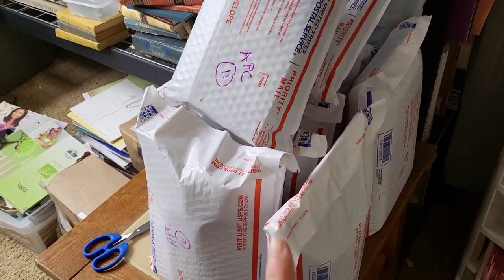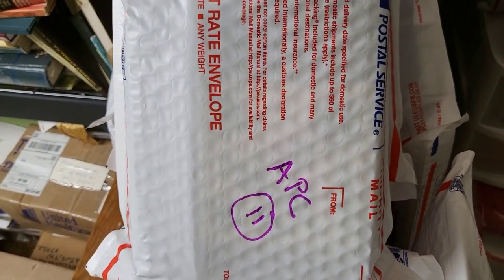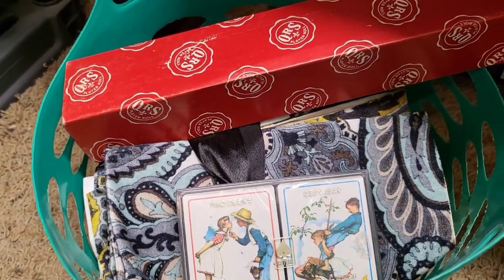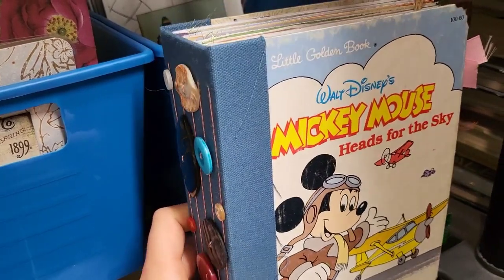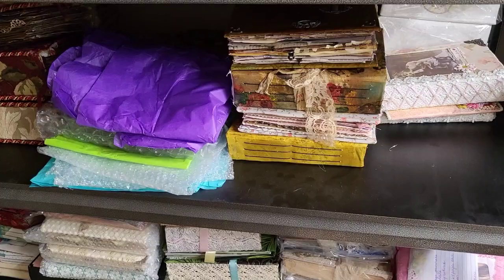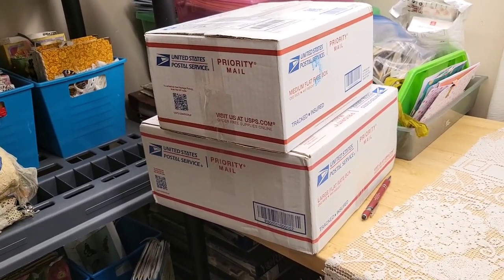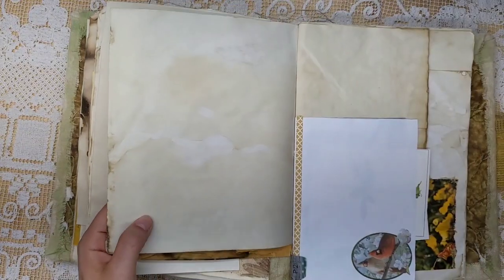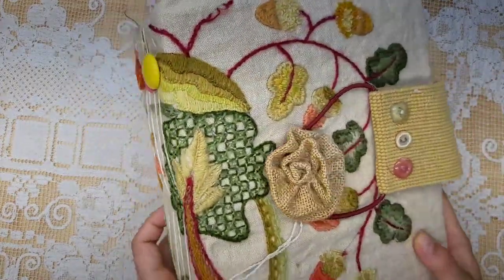Pages and Pages of Lovely Grunge in These Junk Journals